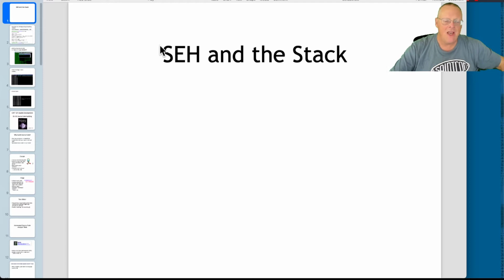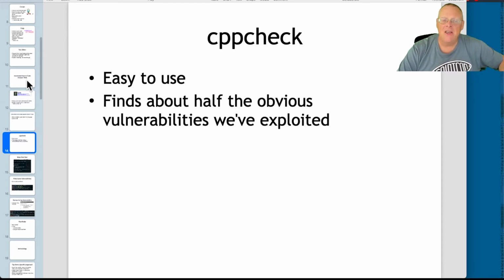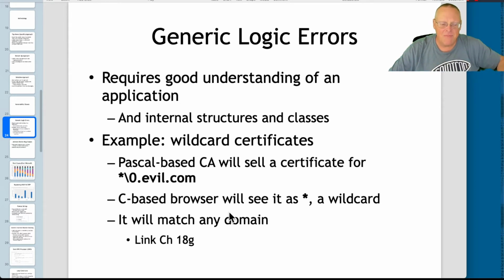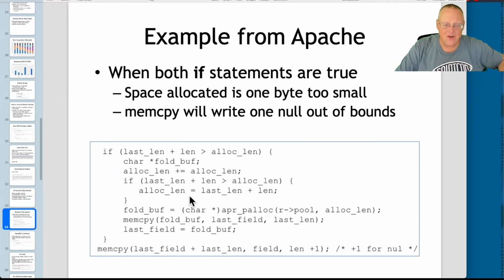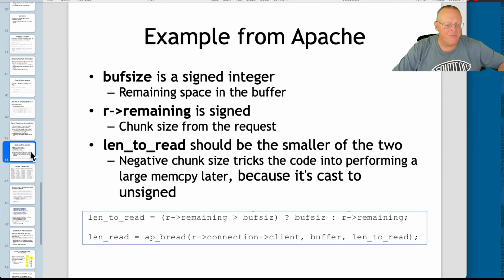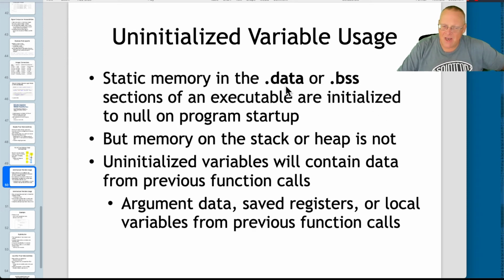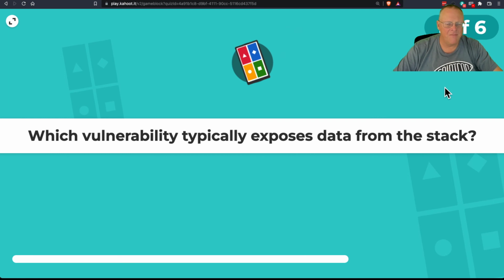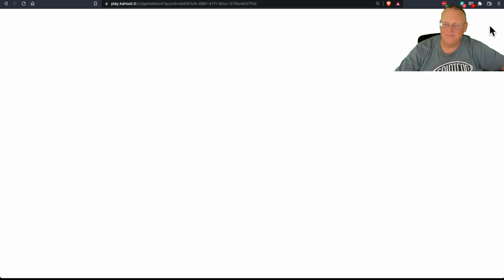Ch 18 Source Code Auditing